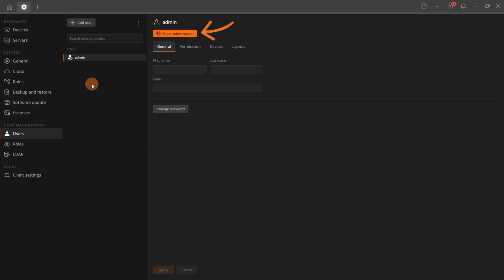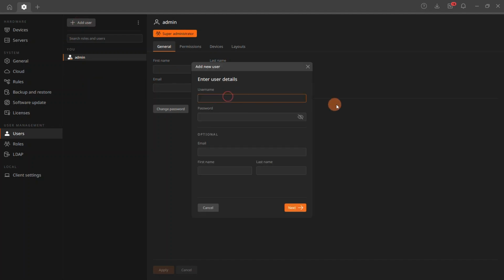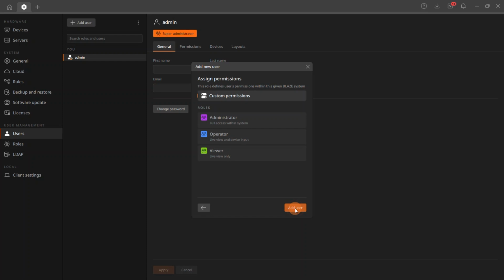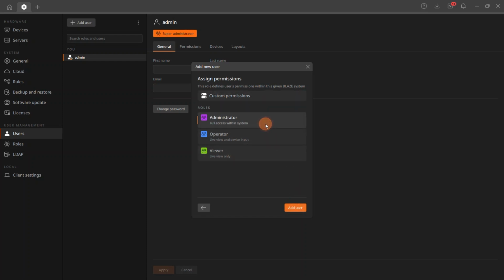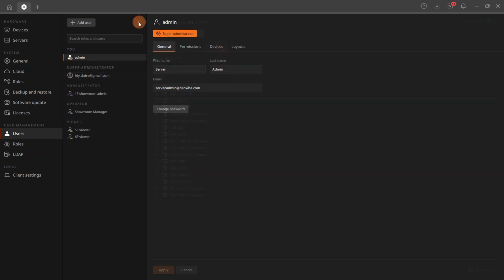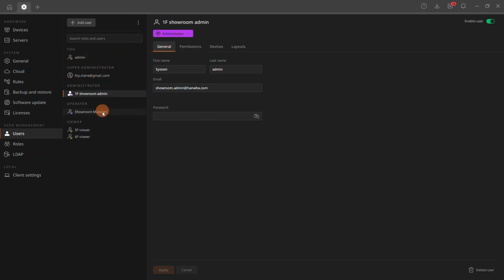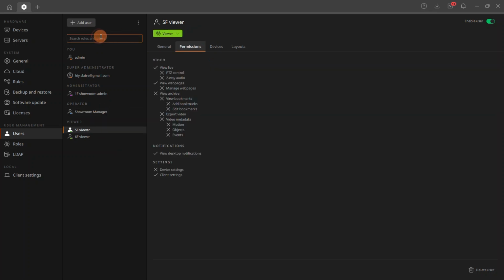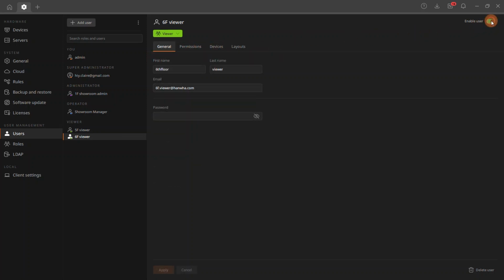Onboard & Manage System Users | BLAZE | Hanwha Vision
Add users to your BLAZE system and grant authorized access to operators, administrators, and third-party stakeholders across your surveillance deployment.